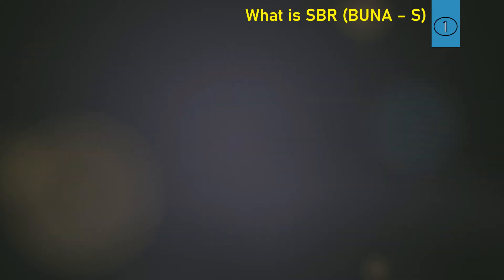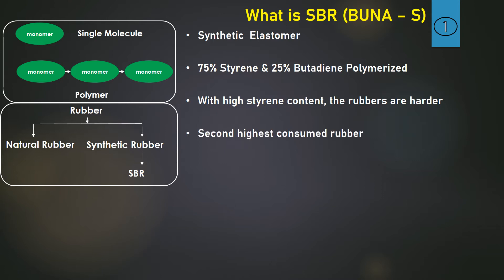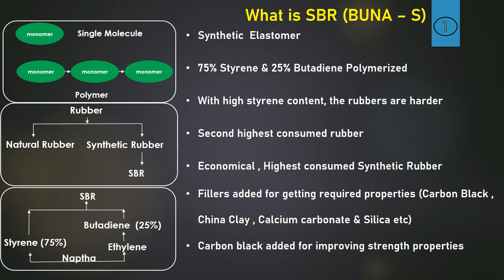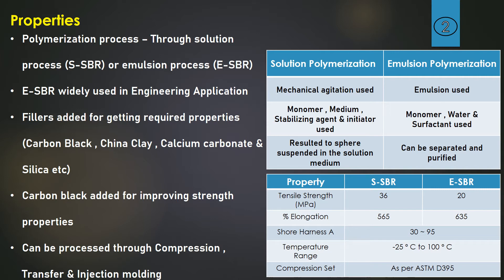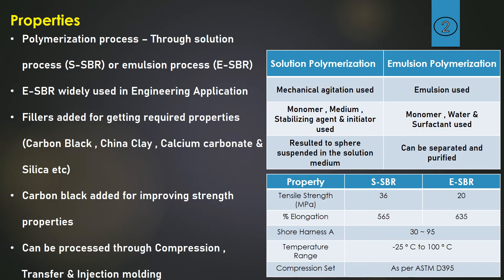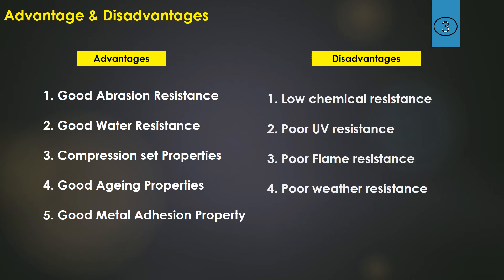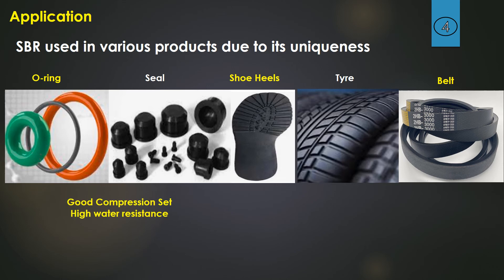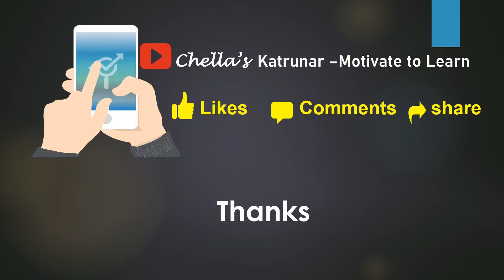SBR | Styrene Butadiene Rubber | Application of SBR | synthetic rubber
Hello Friends...

1. What is SB Rubber
2. Advantages & Disadvantages
3. Application
4. Quiz

            *  Mechanical Engineering
            *  Quality Management
            *   Personality Development